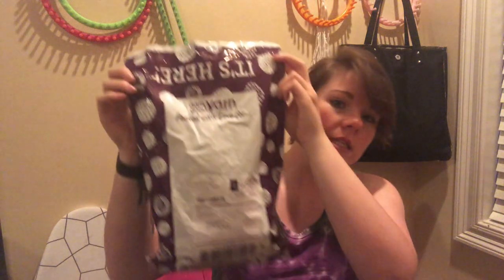Darn Good Yarn review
This is my first video review of darngoodyarn.com products! THE_BROKEN_ THIMBLE_15  Please check them out and my own shoppe The Broken Thimble: the-broken-thimble-boutique-shoppe.myshopify.com
*I will need time to create items using these materials before they show up*
These are amazing products, they are eco-friendly, recycled and gorgeous materials!!!
Check out their Instagram @darngoodyarn and Facebook just search Darn Good Yarn
My Instagram for the shoppe is @the_broken_thimble_